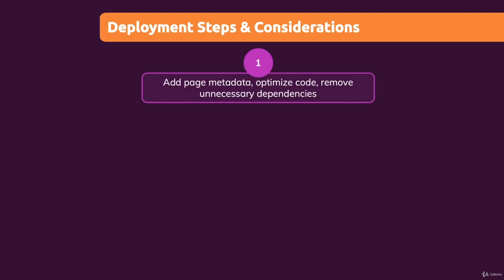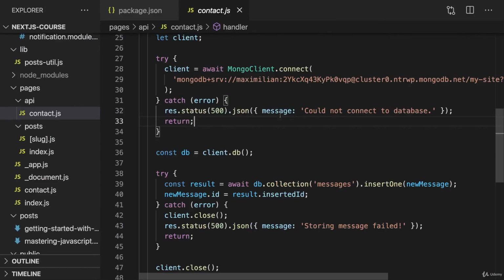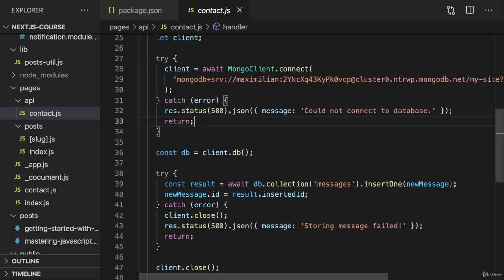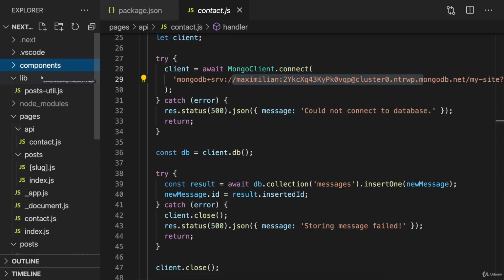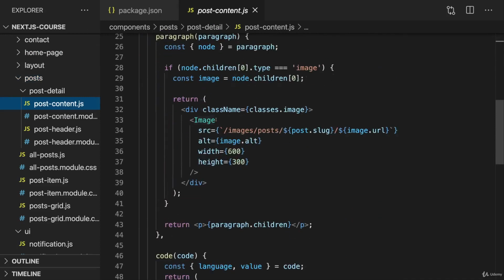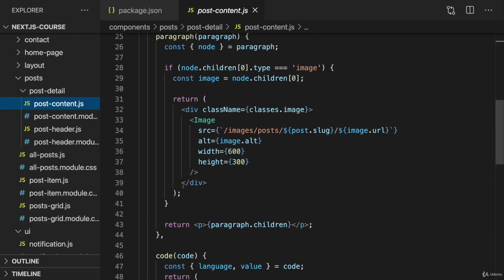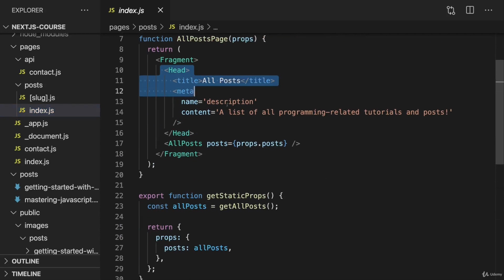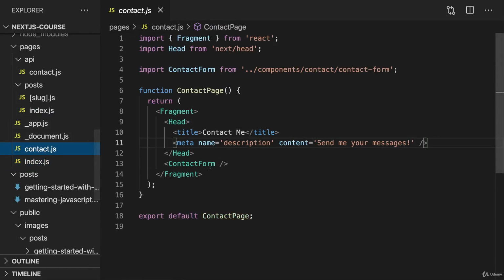202 Checking & Optimizing Our Code